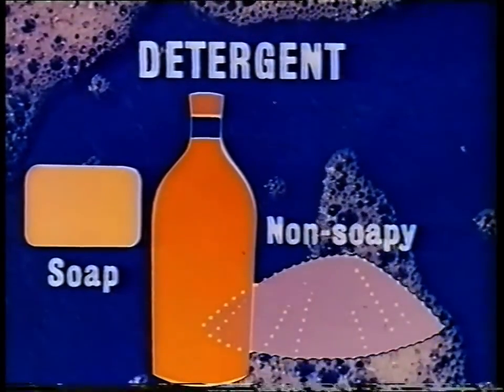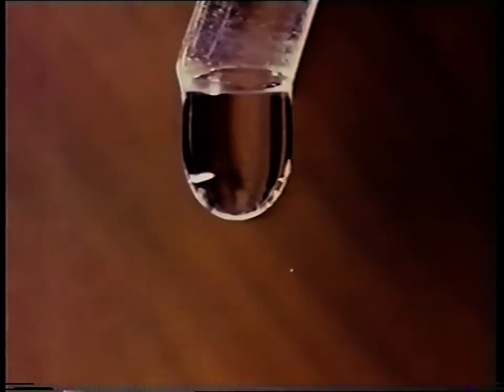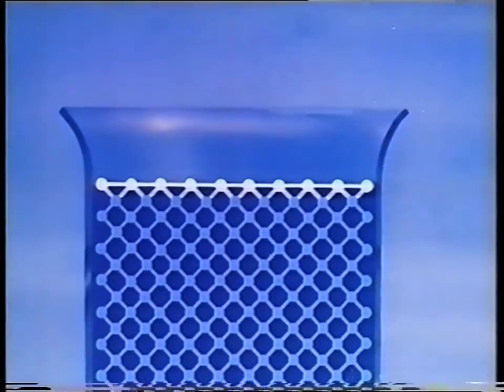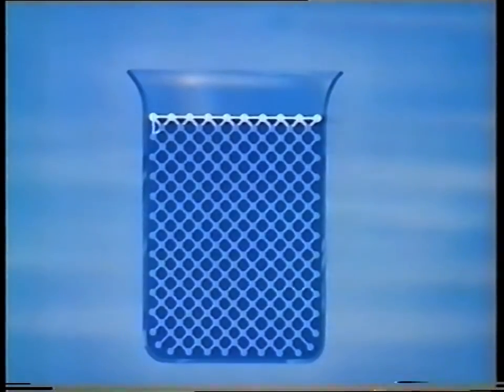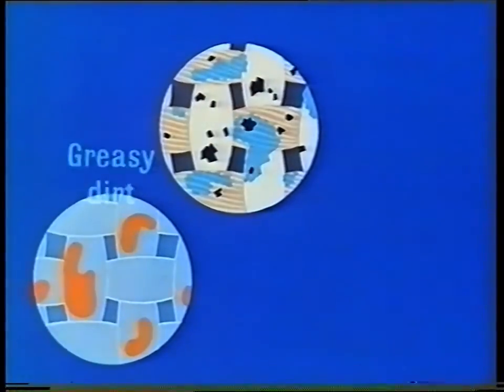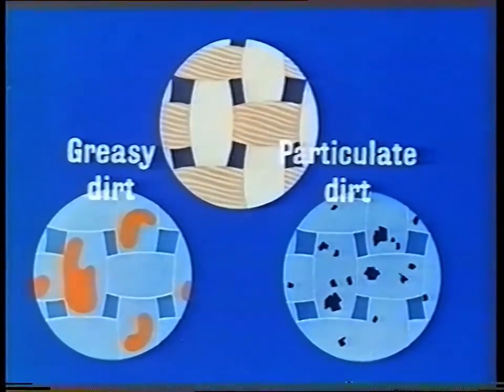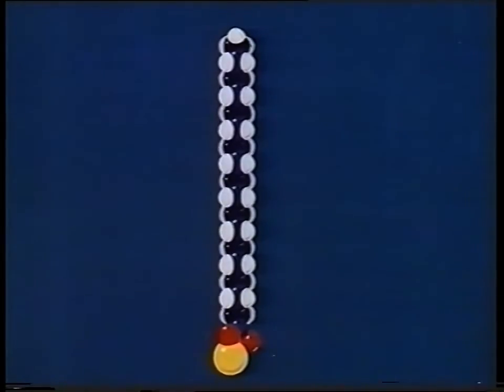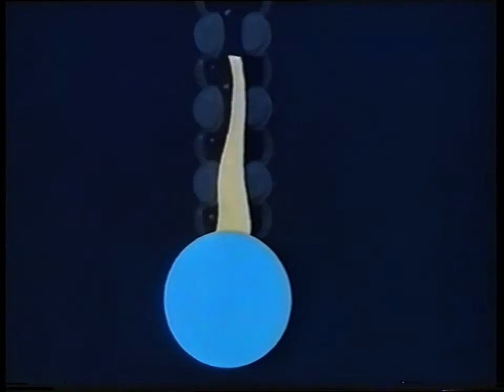Outline of Detergency - Unilever Informational Video 1960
The basic features of detergency are shown with animated diagrams and live action photography.